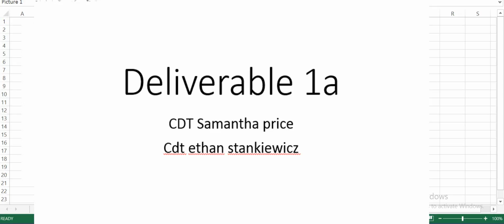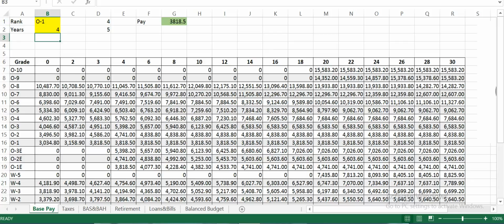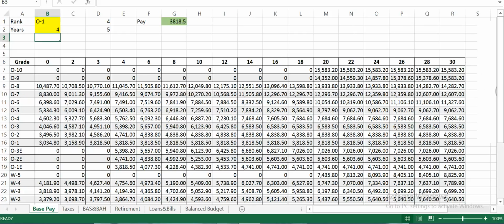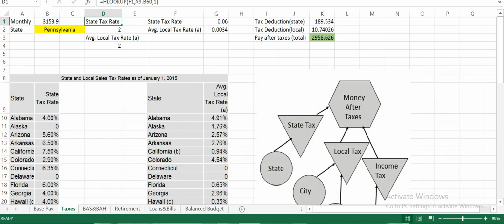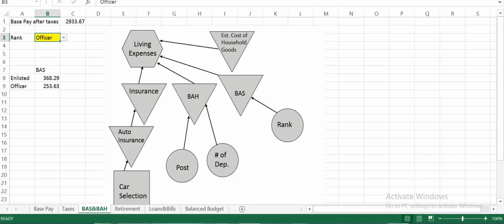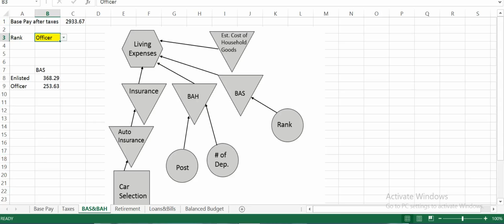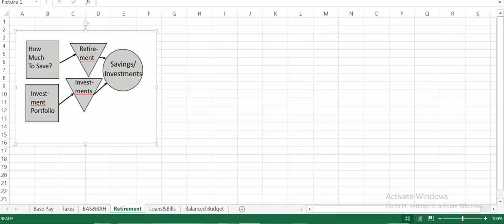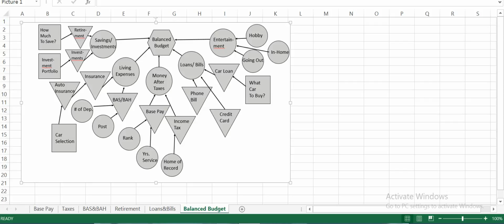Price_Samantha_B2_SE370_D1a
Description